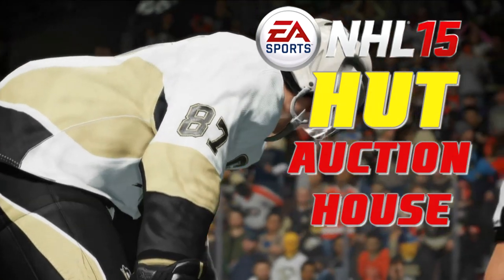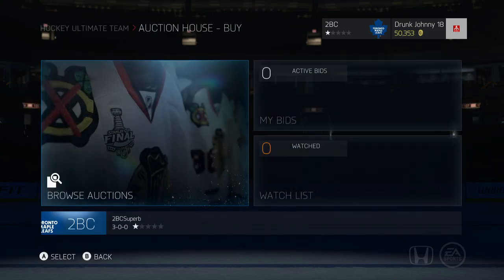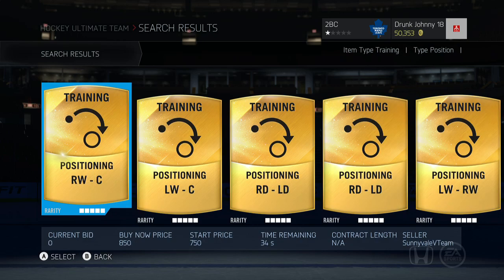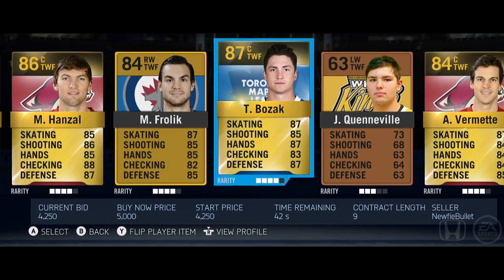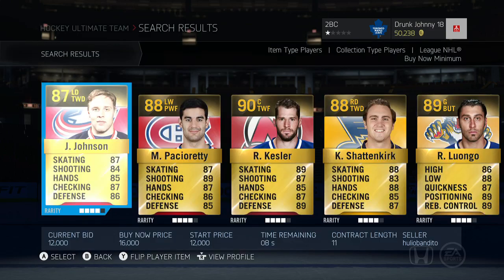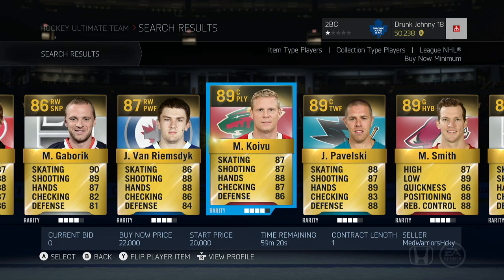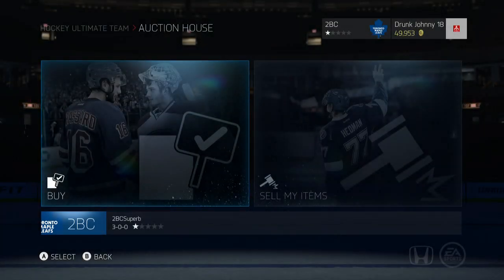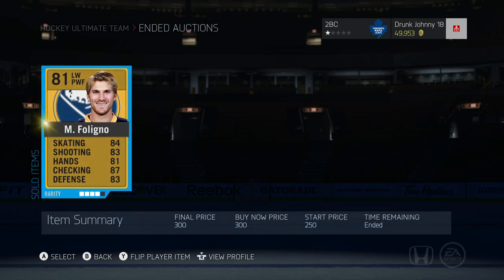NHL 15: HUT - Auction House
Interested in playing GTA, NHL or Minecraft with the Superbmen? Follow us to Play - Twitter